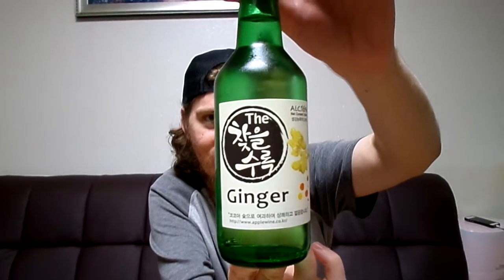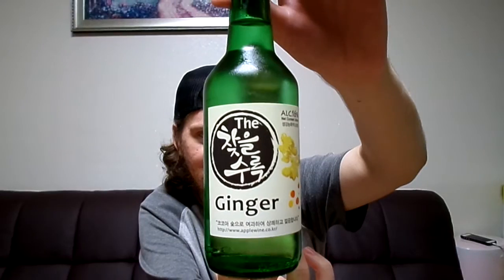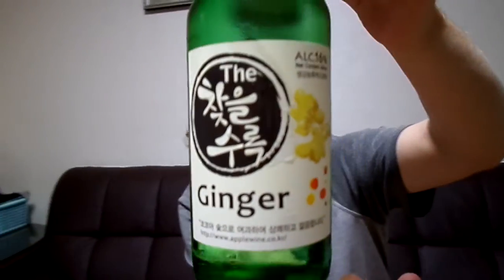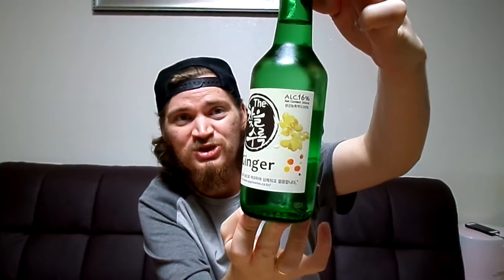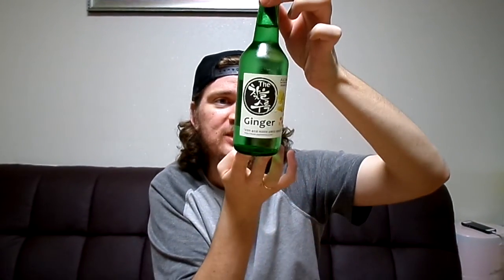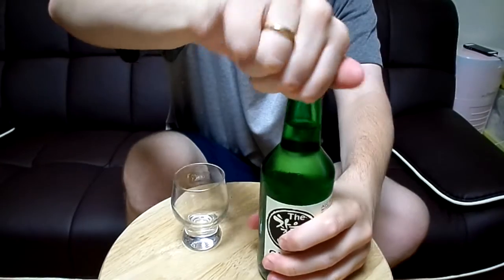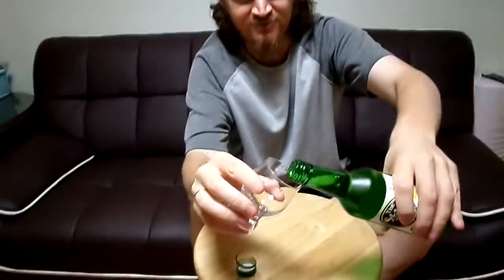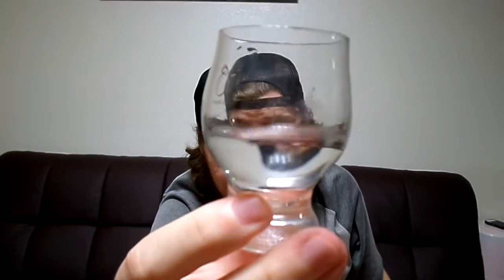Korean Ginger Soju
My first time trying korean ginger flavoured soju lets see how it goes..